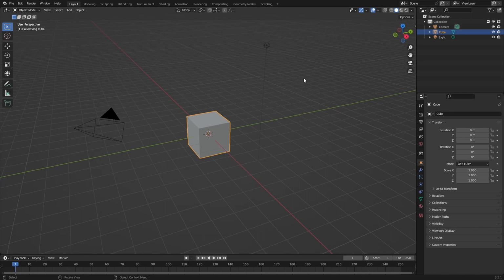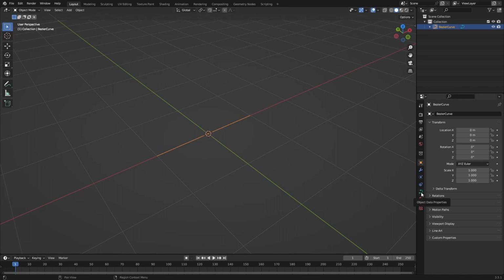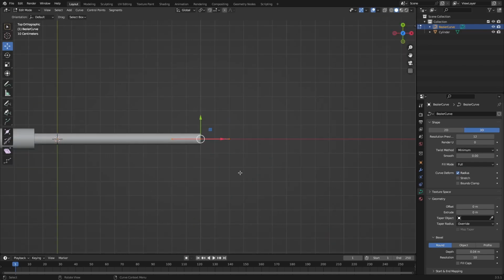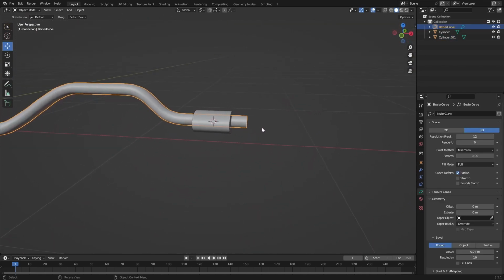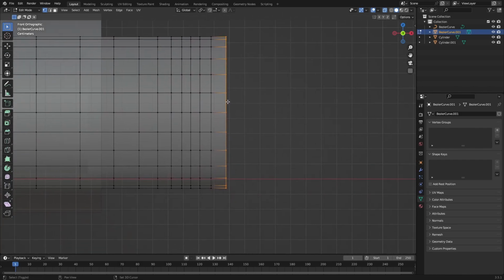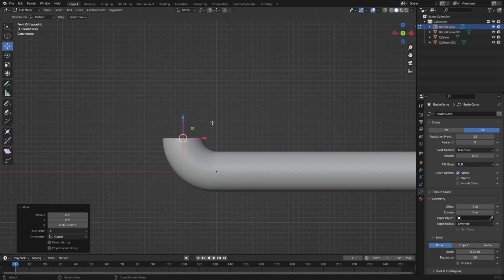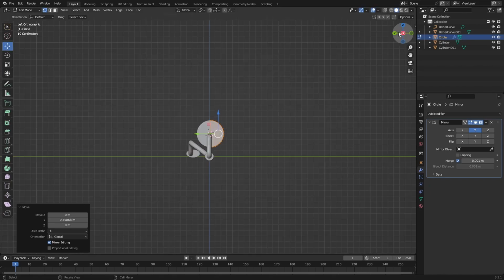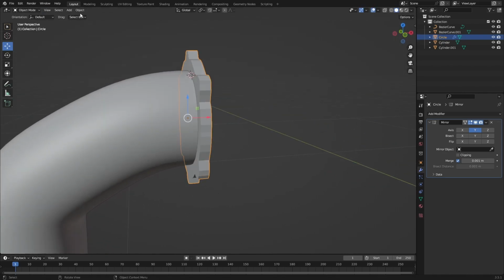How To Model a CAR EXHAUST in Blender 3.5.1 EASY WAY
In this video I will be giving you a straightforward tutorial on how to create a an exhaust model for your car models in blender 3.5.1